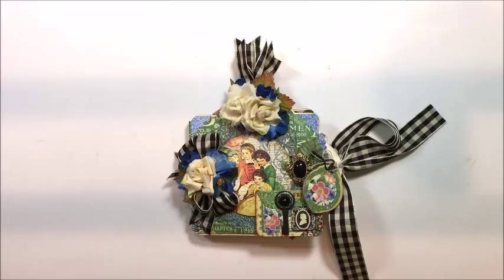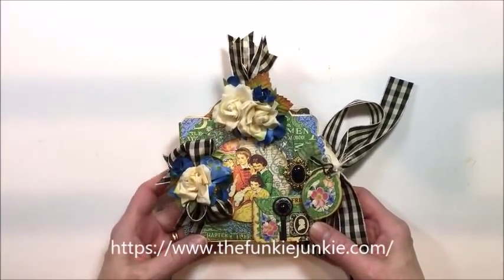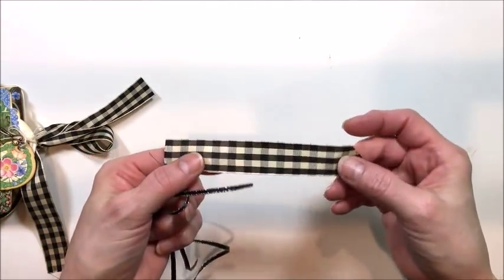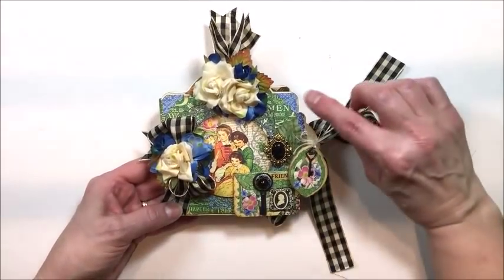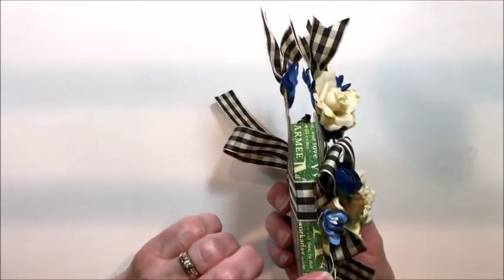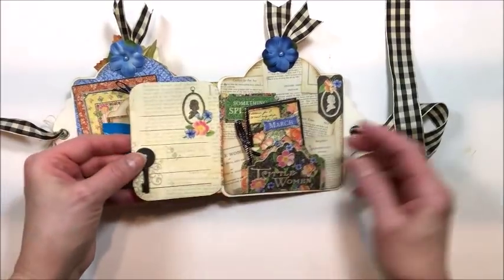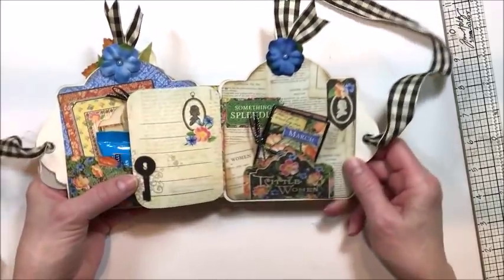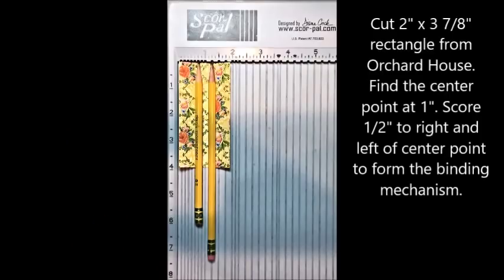Graphic 45 Little Women Square Tag and Clock Die Mini Folio Tutorial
Graphic 45's new tag dies make creating this Little Women Square Tag and Clock Mini Folio as easy as 1, 2, 3.  You'll see how all the mechanisms work and learn how to build the tag album base as I share my best papercrafting tips and tricks.